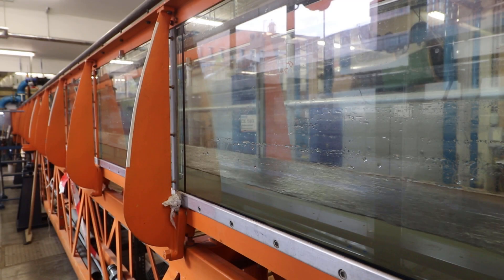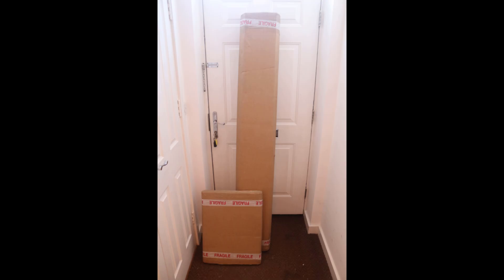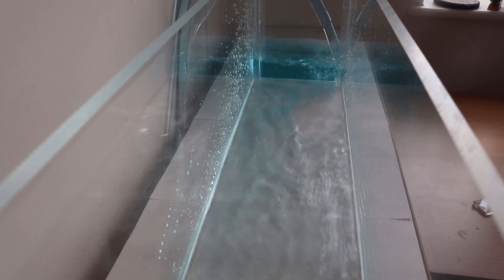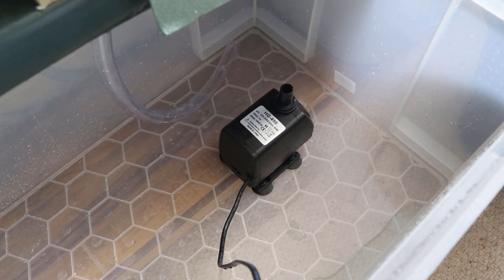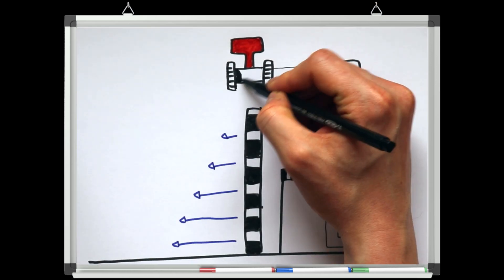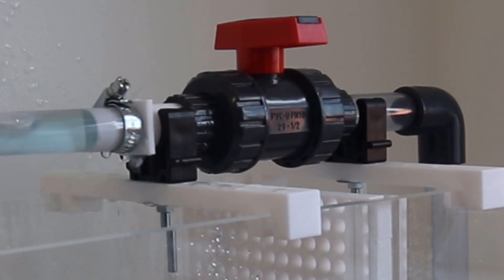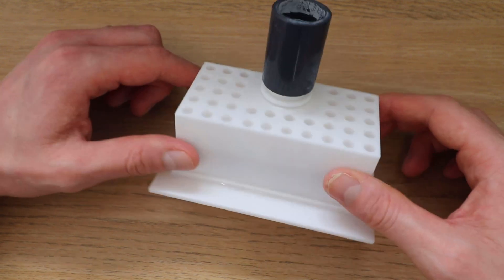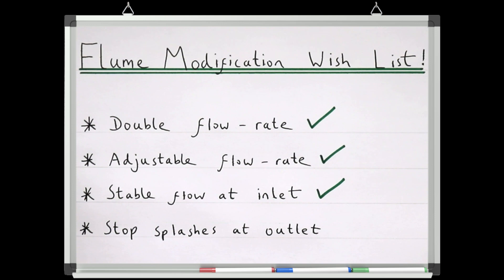I built a lab water flume in my office at home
I built a mini lab flume in my office at home, and this video explains how I did it. Lab flumes are used to give practical demonstrations to engineering students, but when the covid-19 pandemic led to a series of national lockdowns in 2020, I had no choice but to build my own flume at home.